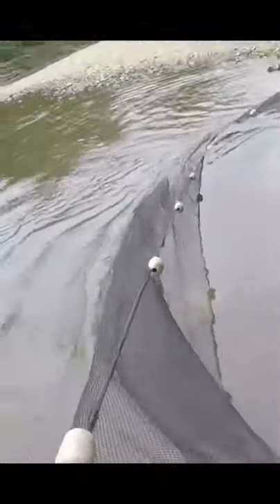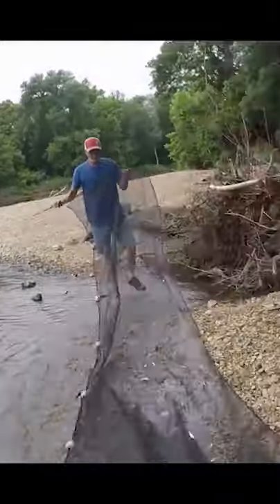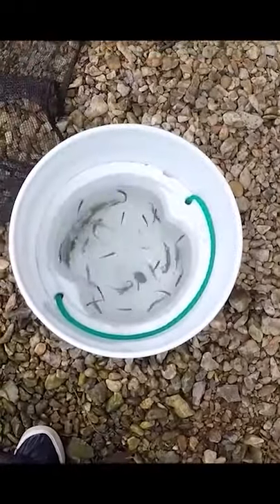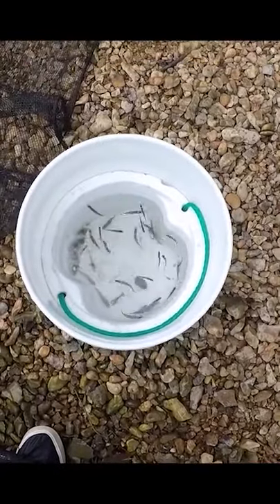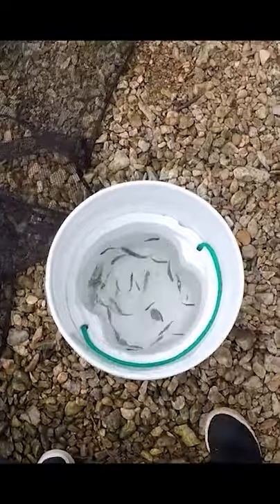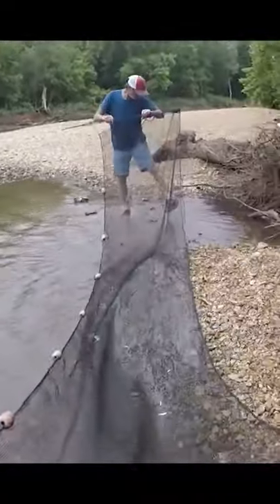How To Catch Minnows with a Net in Under 1 Minute! Free Livebait!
This is how I catch minnows for Crappie fishing. We have been doing this for years and this is the easiest way to catch live bait.